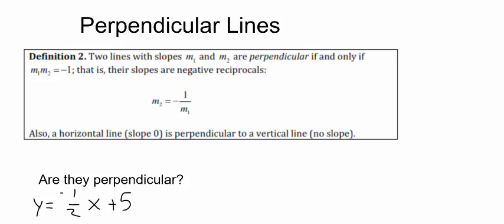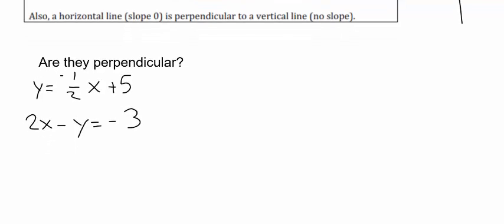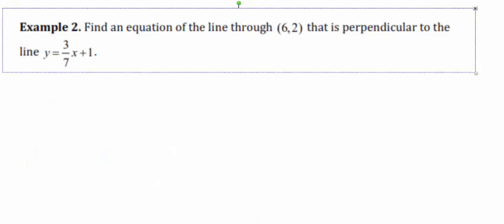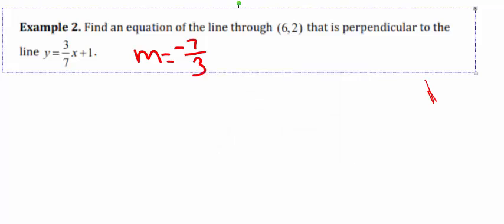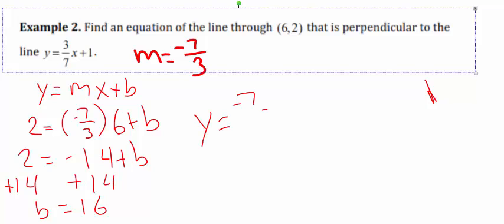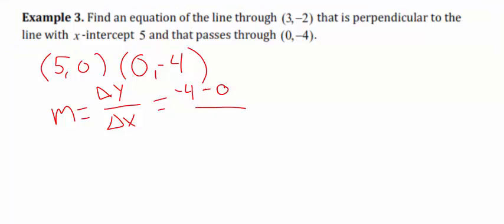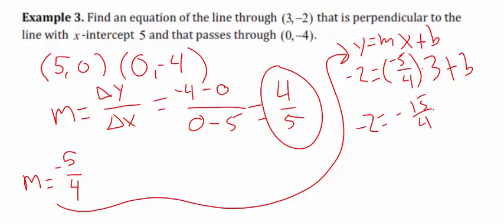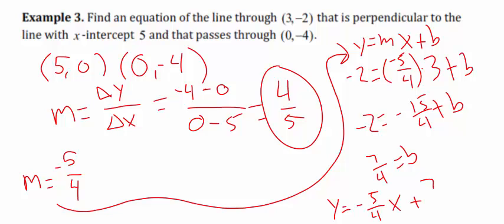Perpendicular Lines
Math Intervention